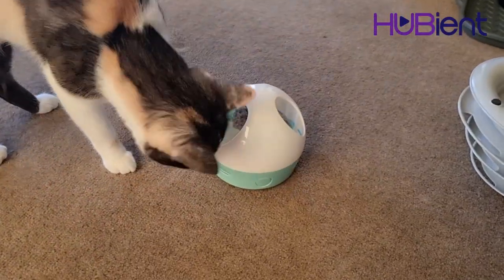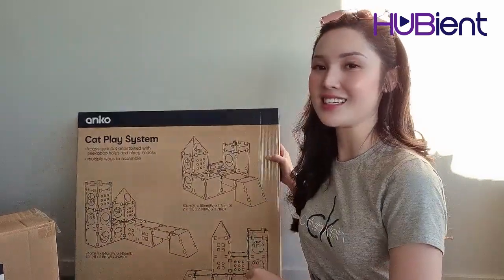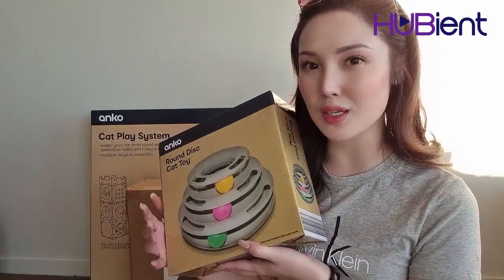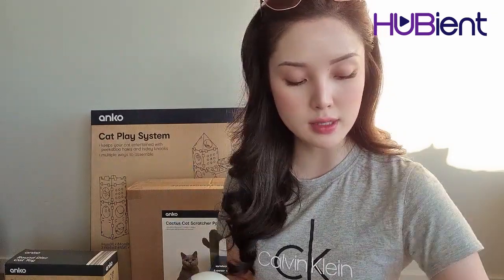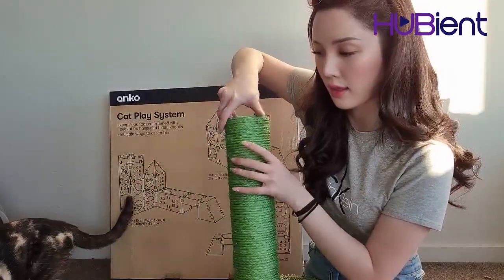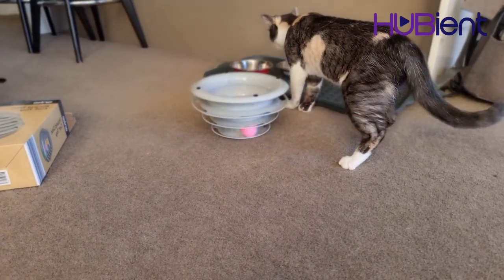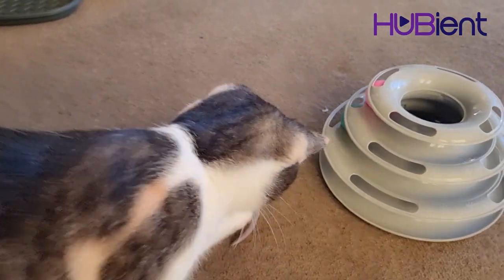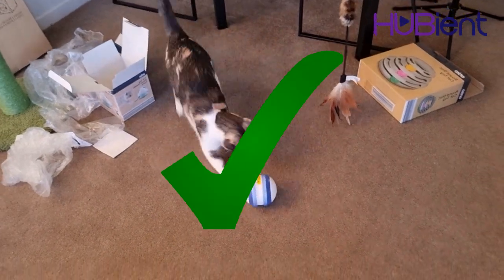CHICHI: Kmart Cat Toys Haul Unboxing & Review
Chichi unboxes a haul of Cat Toys from Kmart. Pearly the Cat reviews it all!